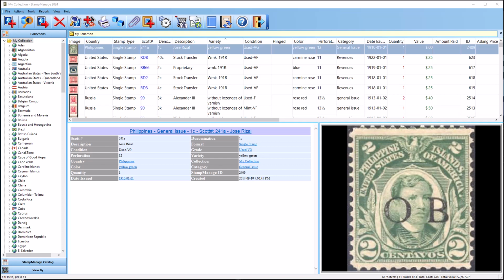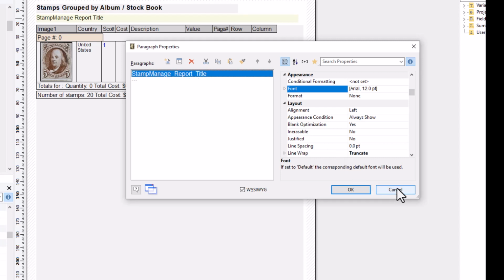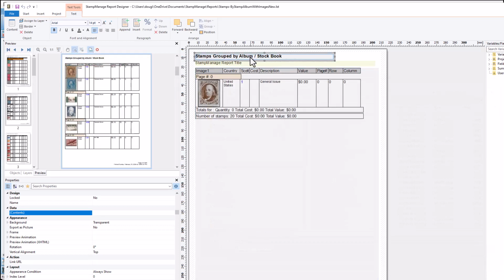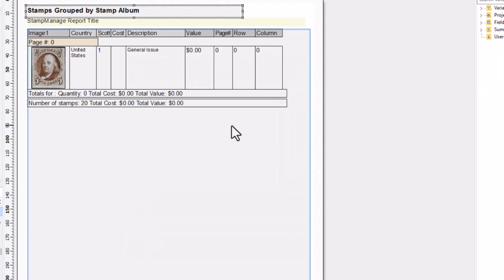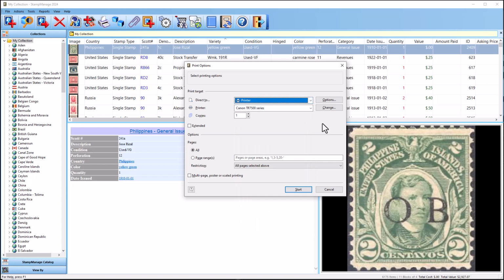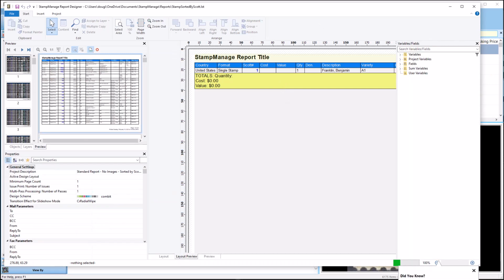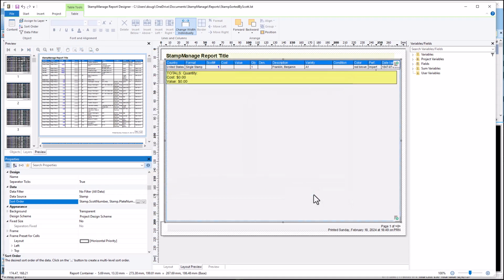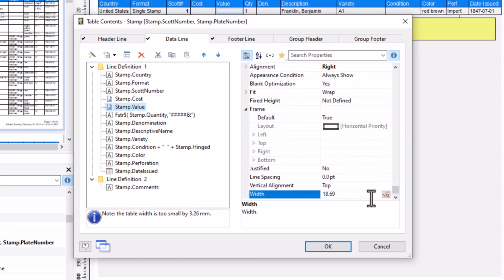StampManage Reporting. Answering a few questions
1/ How to change the title of a report
2/ How to change the sort order of a report